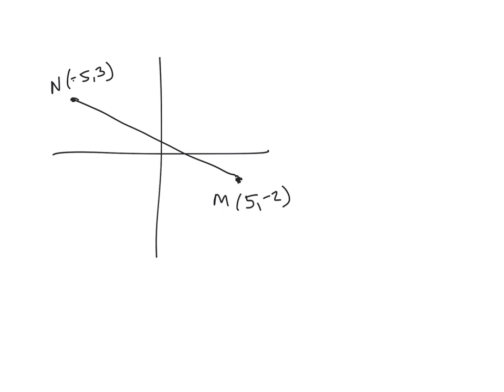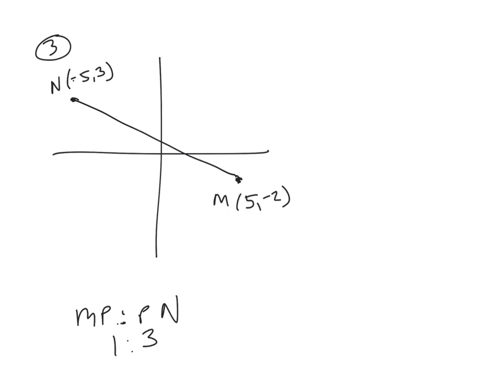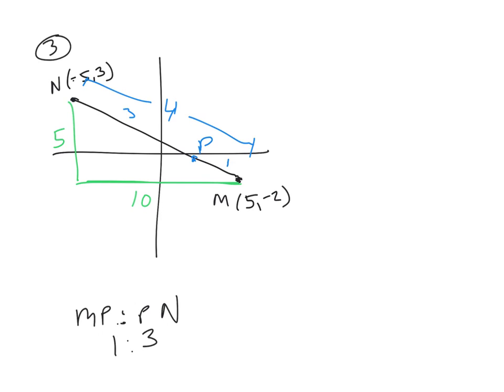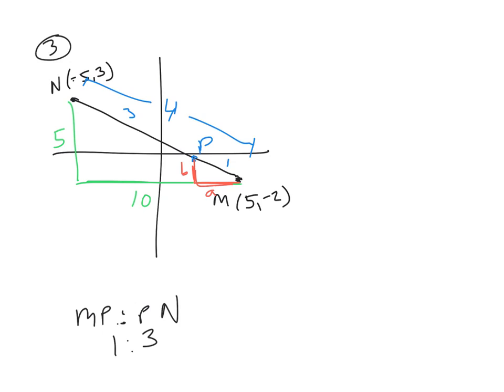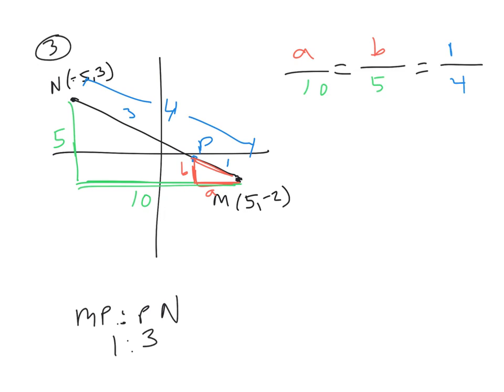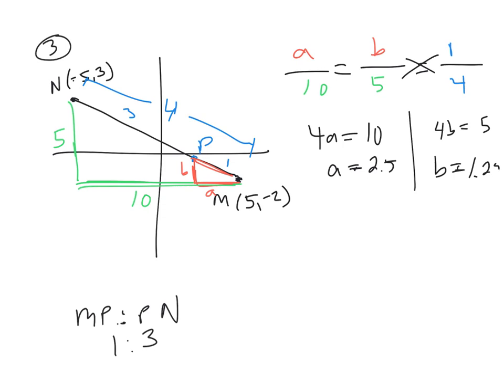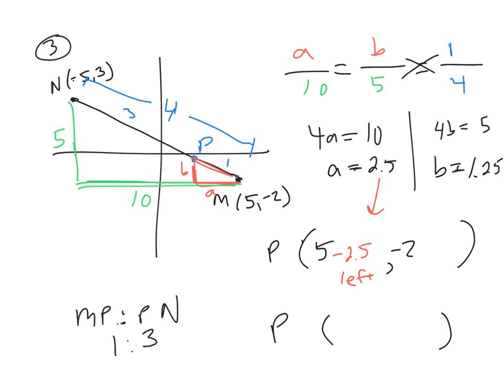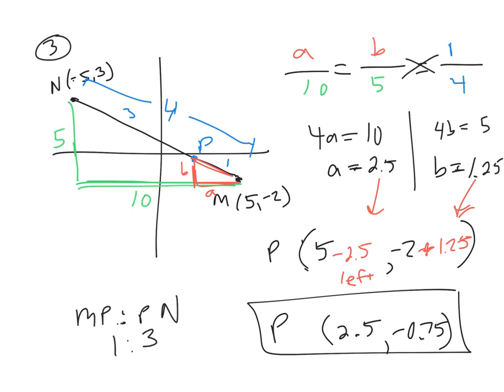Partition a segment - HW #3